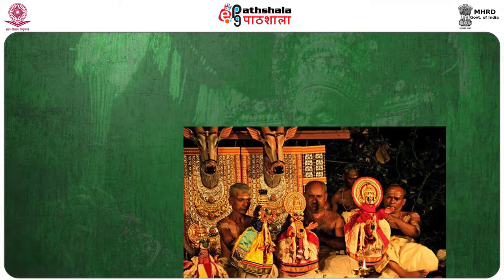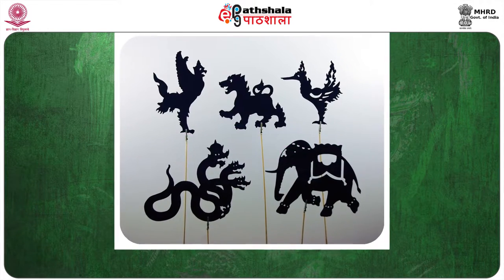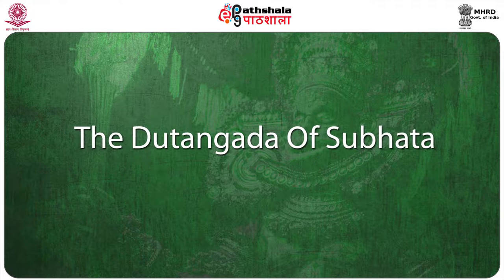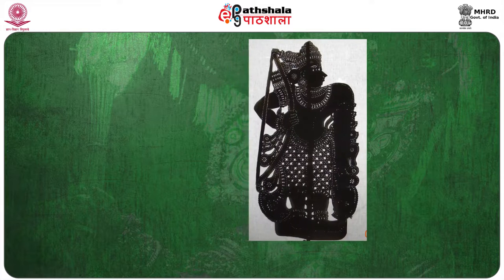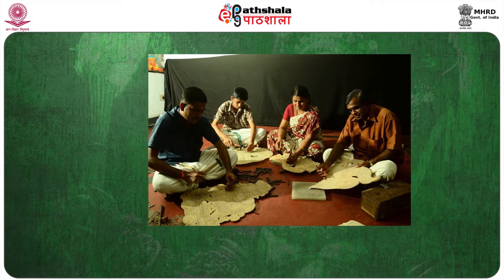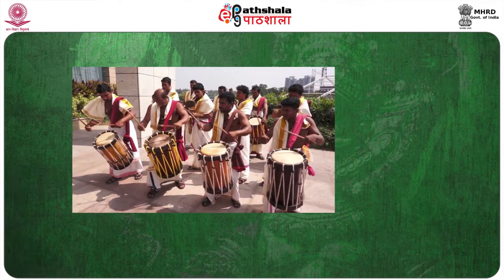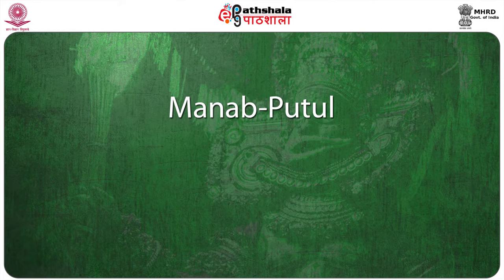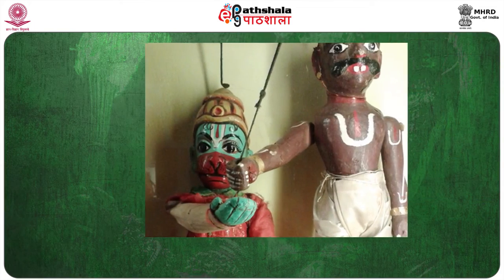Puppet theatrical forms in India(PERA)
Subject:Performing Arts(Dance/Drama/Theatre)
Paper:Relationship of Dance and Theatre, Study of Rupaka and Uparupaka, Traditional Theatres of India